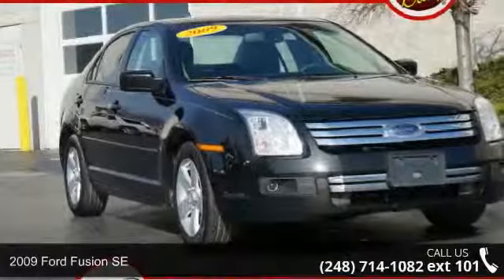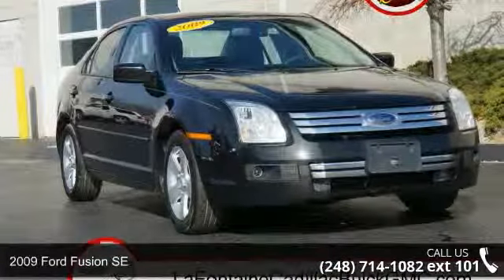2009 Ford Fusion SE - LaFontaine Cadillac Buick GMC - Hig...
Clean Carfax. Hey! Look right here! At LaFontaine Cadillac Buick GMC, YOU'RE #1! This wonderful-looking 2009 Ford Fusion is the fuel-efficient car you've been hunting for. J.D. Power and Associates gave the 2009 Fusion 4.5 out of 5 Power Circles for Overall Initial Quality. New Car Test Drive said it ...combines the best features of a great European economy car with those of a sporty Japanese sedan... You just simply can't beat a Ford product.